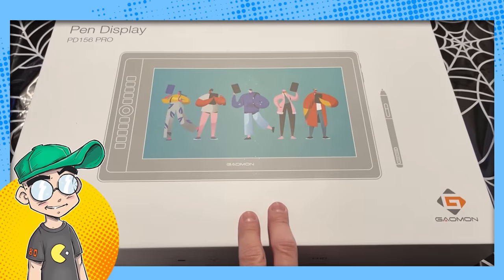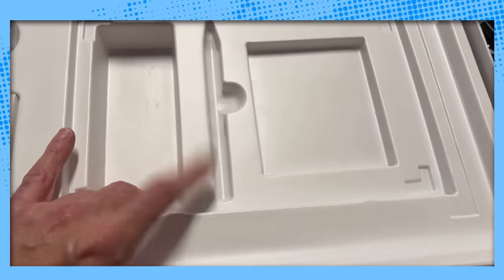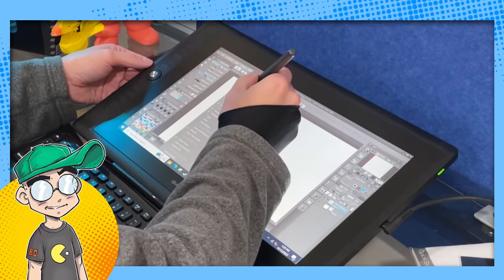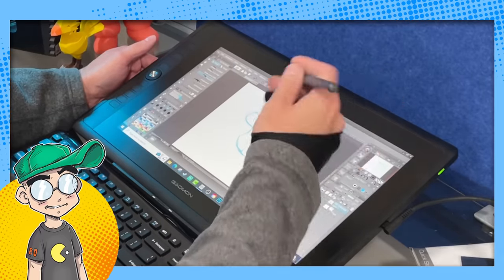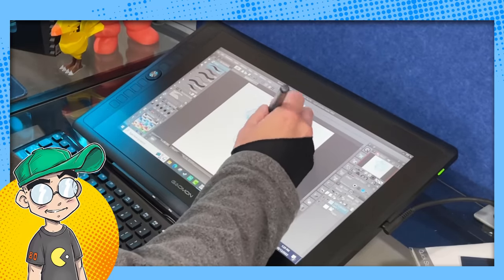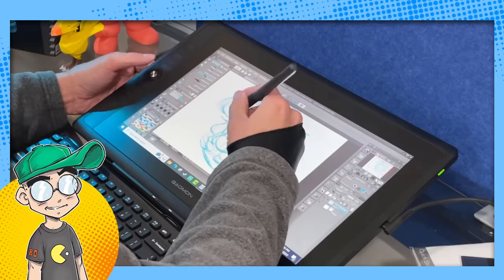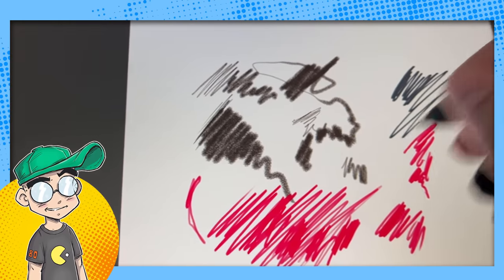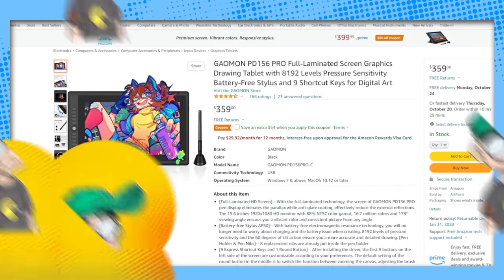Gaomon Art Tablet Review: Gaomon PD156 Pro Pen Display Unboxing!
Let's unbox and review the Gaomon PDF156 Pro Pen Display, a GREAT, high quality AFFORDABLE digital drawing solution (under $400 USD) that's also portable!
Amazon US• --- 305$
Amazon CA•

★GAOMON PD156PRO-15.6" Drawing Monitor
-- 15.6 inches full HD screen with 125%sRGB color gamut
--  Full-laminated screem & Anti-glare film
-- 8192 level  battery-free pen  &  ±60 degree tilt support
-- 10 programmable hotkeys & 1 Quick Dial key
-- Come with a adjustable stand GMS01 and a protective leather case
-- Lightweight and more convenient. Could be powered by your laptop directly via a single 2-in1 cable.
-- Works with Windows 7 or above, Mac OS 10.12 or above.  Compatible with most of the major drawing software.